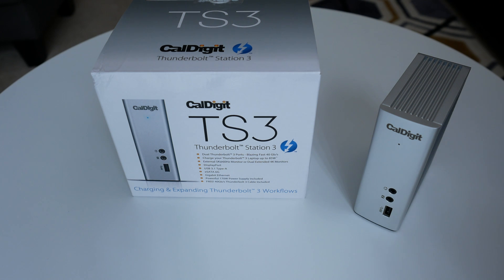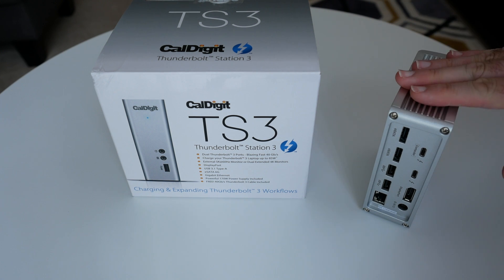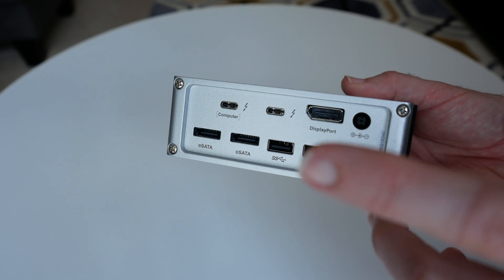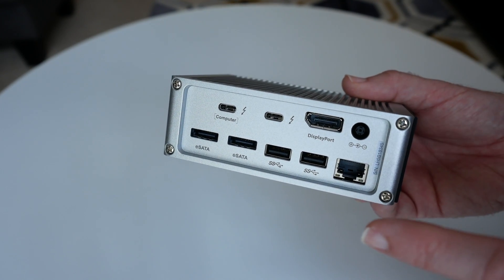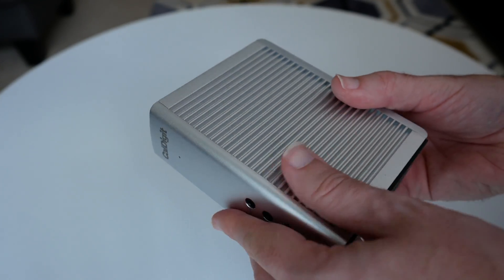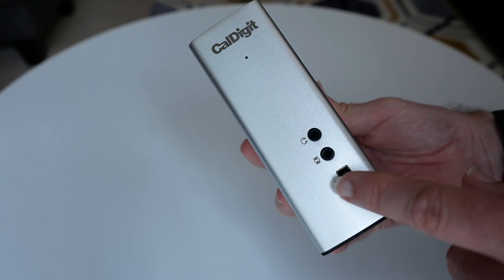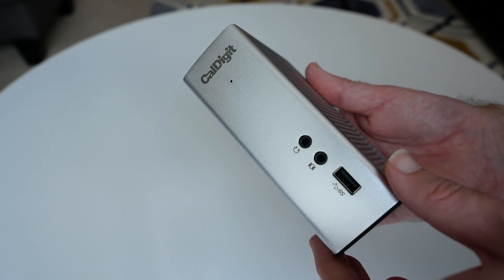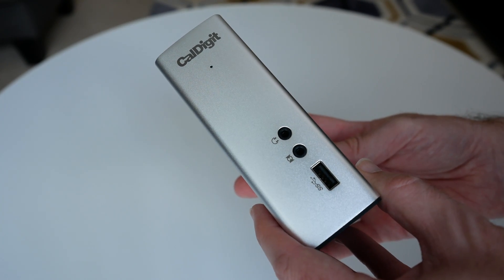CalDigit TS3 Thunderbolt 3 Docking Station Review